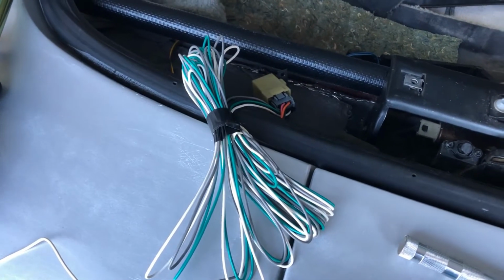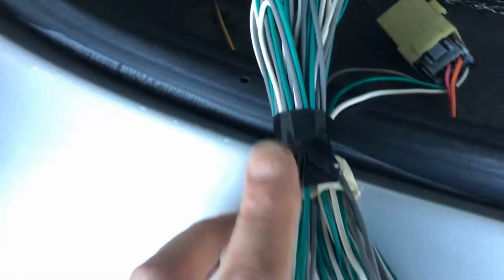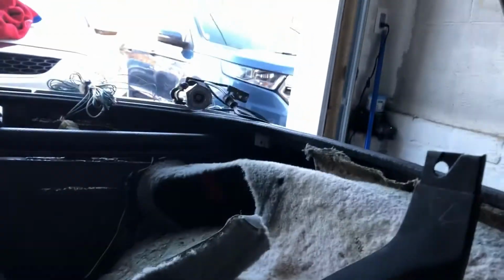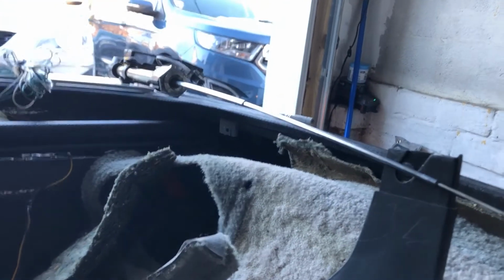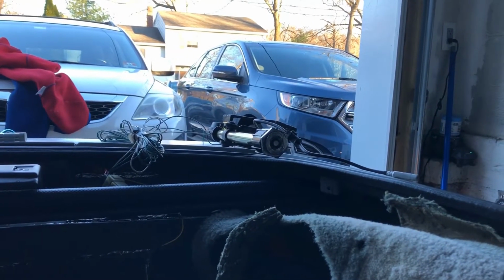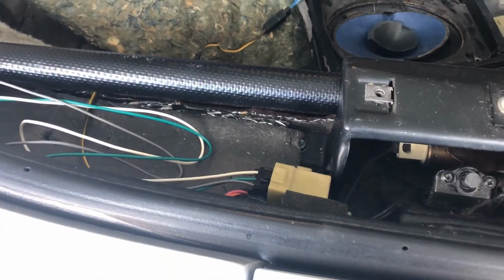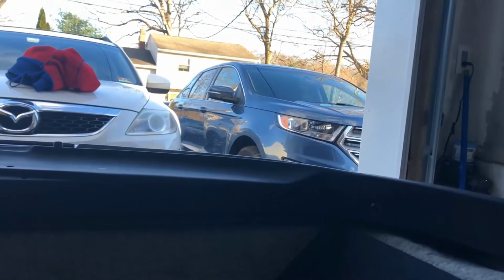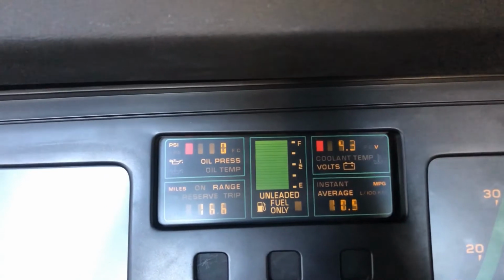Antenna Success and a Quick Hint at my Next Project - Mike's 84 Corvette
I think I got it this time. I went through everything - redid the connections, tested electrical continuity, and put everything back together. Plus at the end a quick hint at my next project. Let me know what you think!!
Interested in any of the products/tools I have used in my videos?
Clear glue
Radiator fill kit
LED Work Lights
Rear Speakers
Hatch Struts
JB Weld Plastic Putty
Torque Wrench
Automotive Circuit Tester
Flexible Socket Extensions